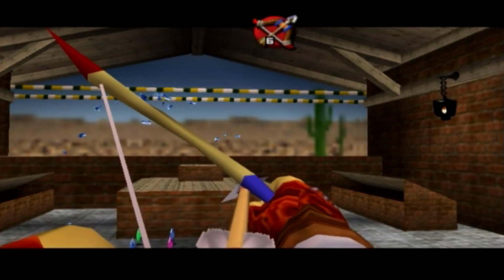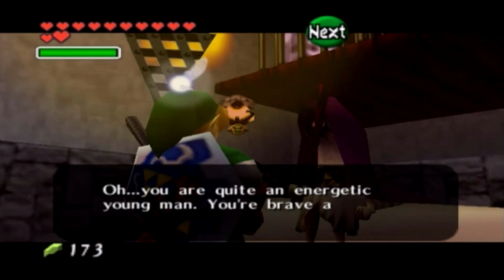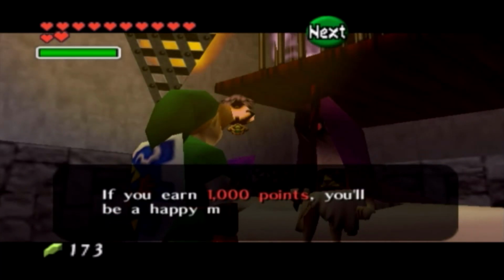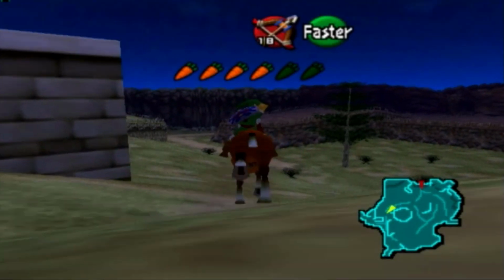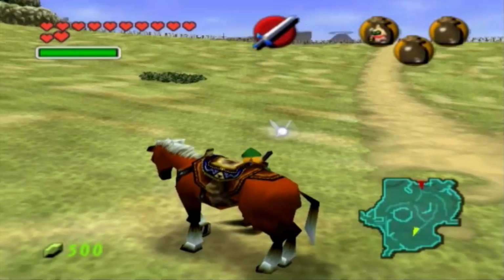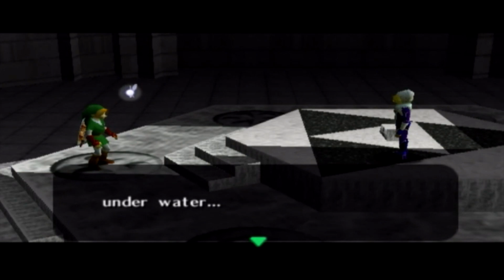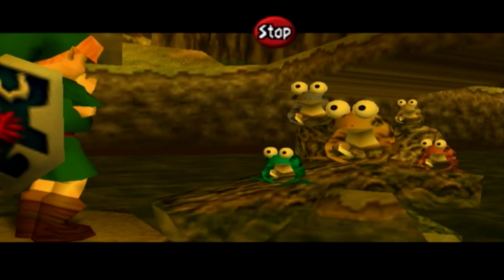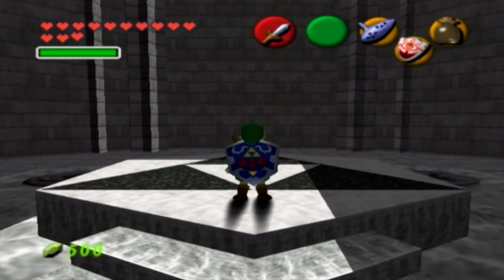The Legend of Zelda: Ocarina of Time Revisited [100% Guide] - Episode 11: "The 10 Big Poes"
The Legend of Zelda: Ocarina of Time was the first 3D Zelda game released in 1998 for the Nintendo 64, and made with Master Quest
in November of 2002. It made its way to the 3DS in June of 2011.

0:00 Intro
0:20 The Plan
0:50 Big Quiver & Heart Piece
3:06 1st Big Poe
3:27 2nd Big Poe
4:15 3rd Big Poe
4:45 Mr. Merchant
6:37 4th Big Poe
7:11 5th Big Poe
8:00 6th Big Poe
8:42 7th Big Poe
9:18 8th Big Poe
10:23 9th Big Poe
10:55 Last Big Poe
11:16 4th Empty Bottle
12:25 Prelude of Light
14:33 Back in Time
15:02 Musical Frogs
18:08 Back to the Future
18:39 Death Mountain Crater
19:15 Outro